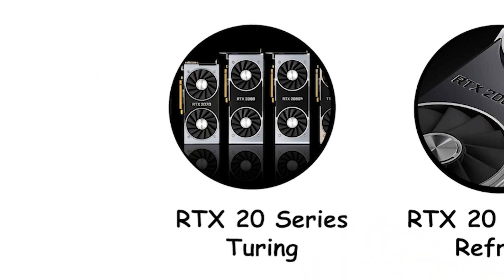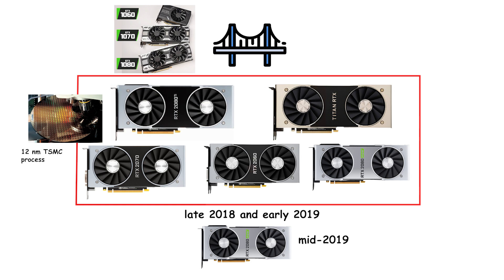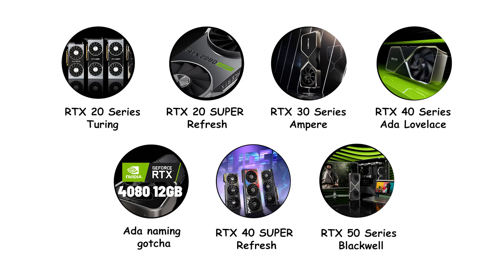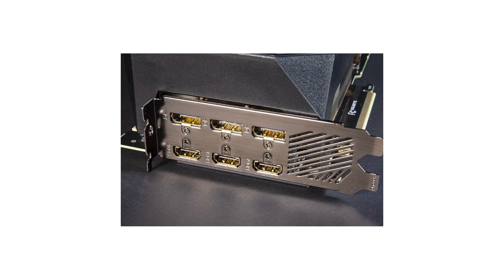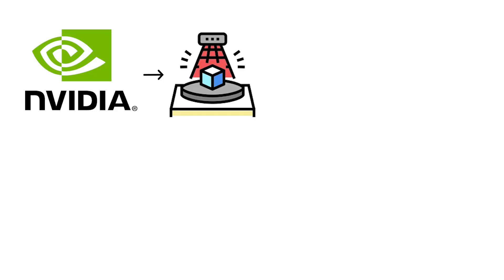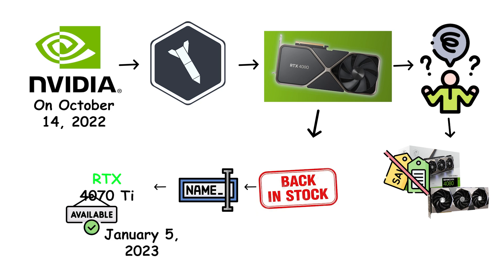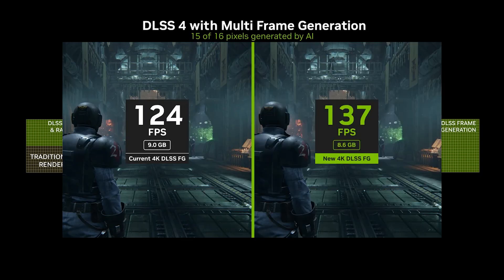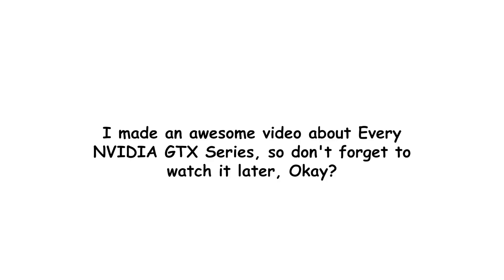Every NVIDIA RTX Series Explained in Detail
From RTX 20 (Turing) to RTX 50 (Blackwell) — this video covers every generation of NVIDIA GeForce RTX GPUs, their architectures, features, and technologies. Learn how ray tracing, Tensor Cores, DLSS 1 to DLSS 4, Reflex, and NVENC evolved across Turing, Ampere, Ada Lovelace, and Blackwell. Perfect for gamers, creators, and tech enthusiasts who want to understand what makes each RTX generation faster and smarter.